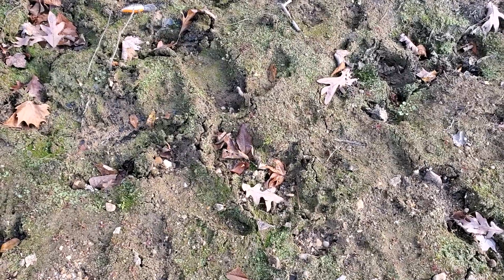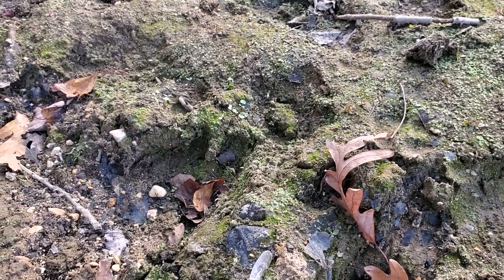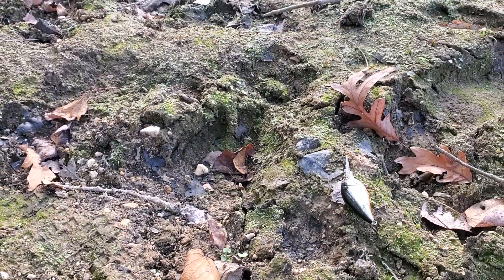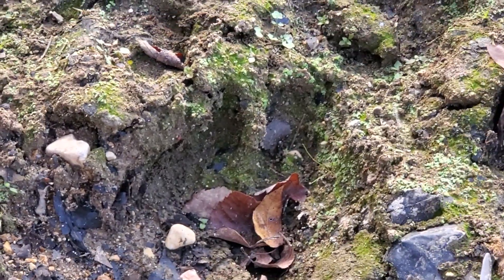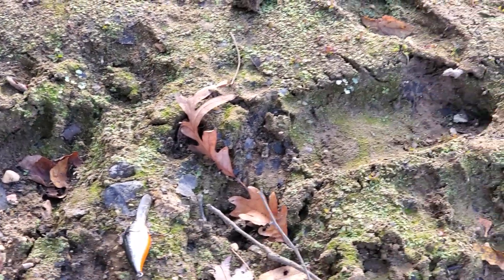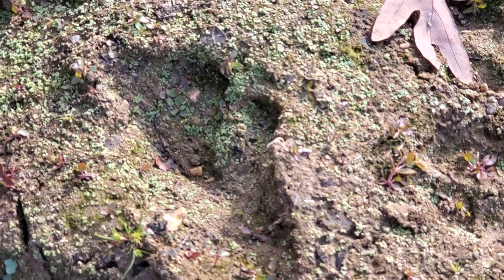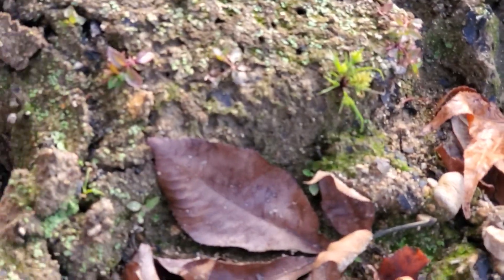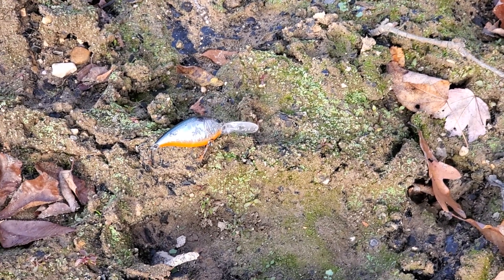LBL cove searching for tracks 10.29.22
After the Fall drawdown is a good time to check the coves/bays for tracks around Land Between the Lakes.